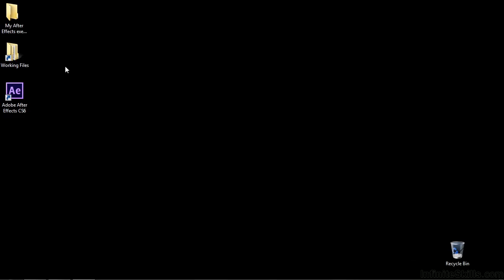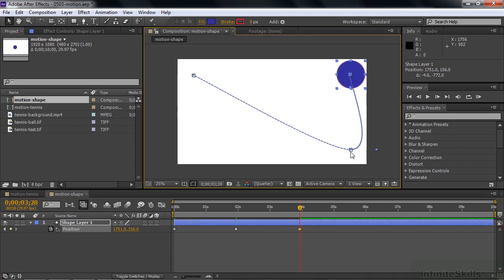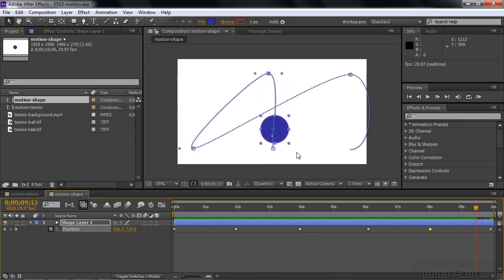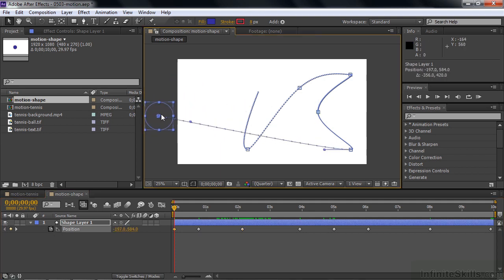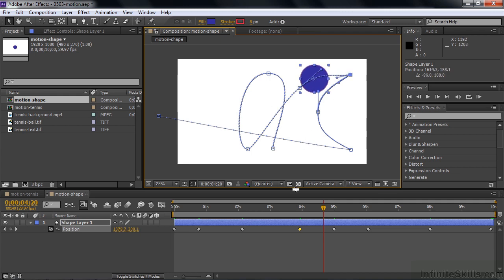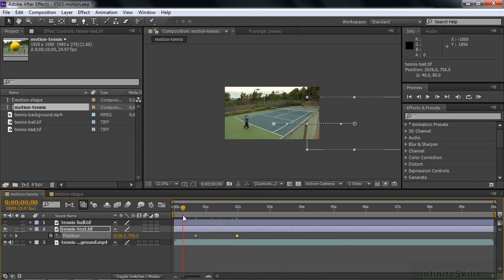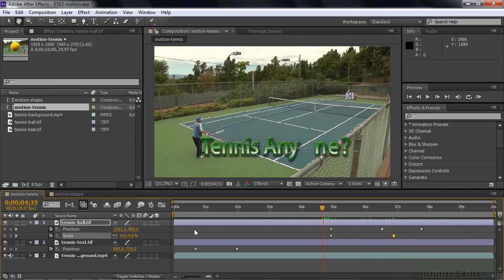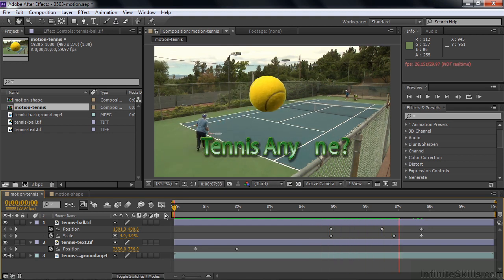after effect tutorial Creating And Changing Motion Paths